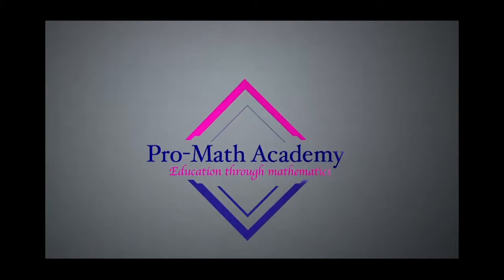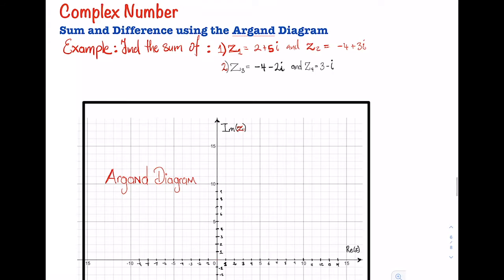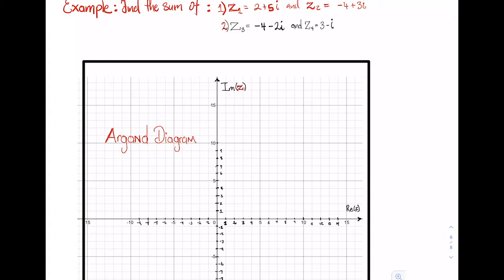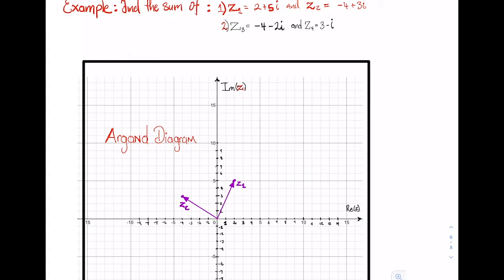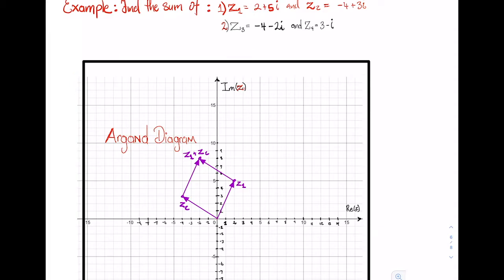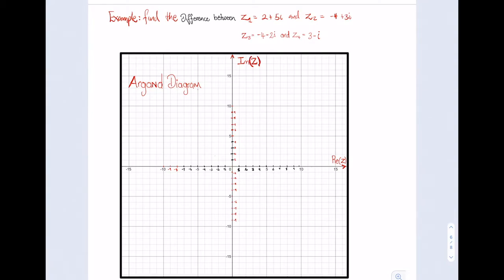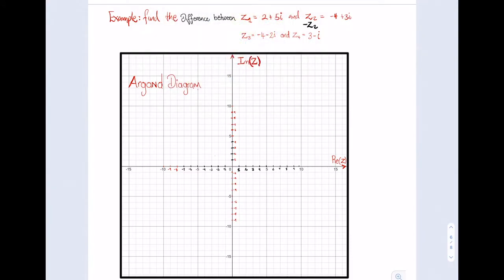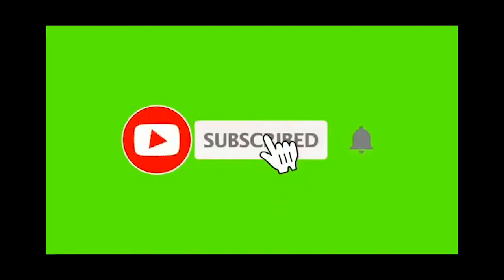Complex Numbers: Argand Diagram, sum and difference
How to find sum and difference between two complex numbers using the Argand Diagram.